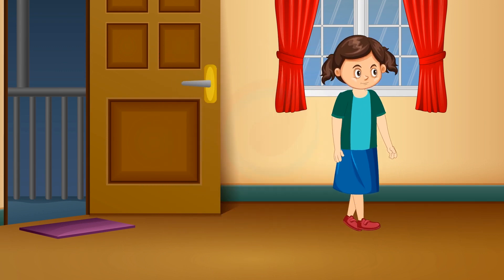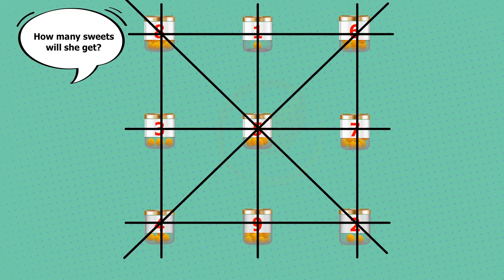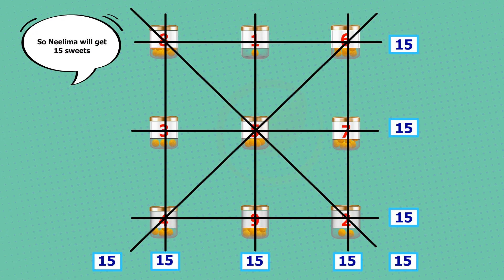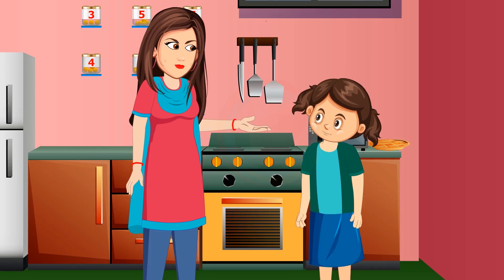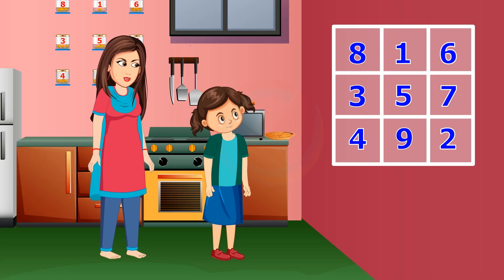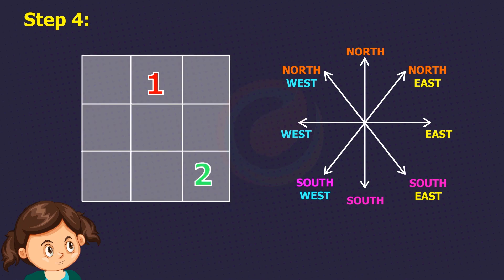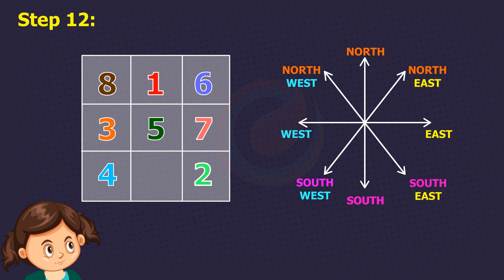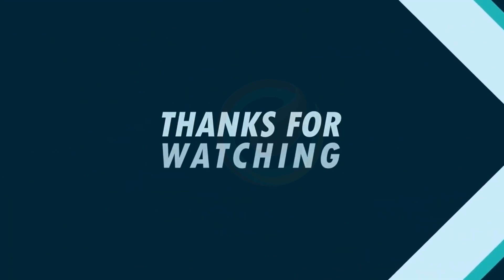MAGIC IN A SQUARE | Eshum Technologies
Magic Squares are square grids with a special arrangement of numbers in them. These numbers are special because every row, column, and diagonal adds up to the same number. In our video, 15 is the magic number.